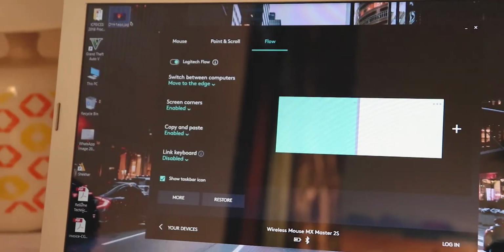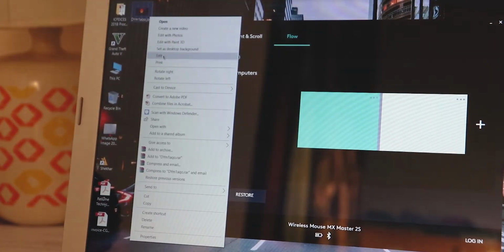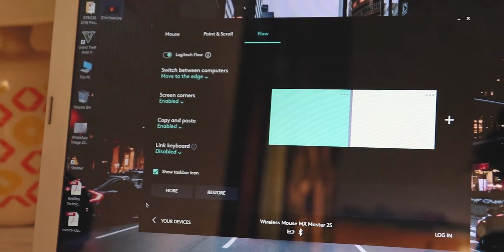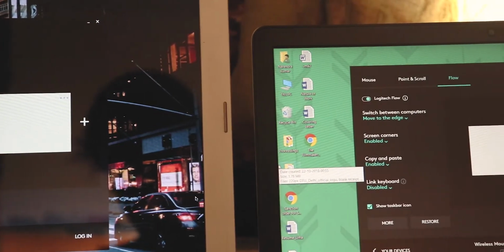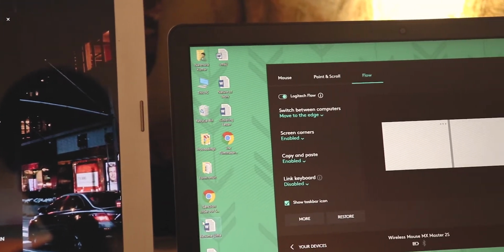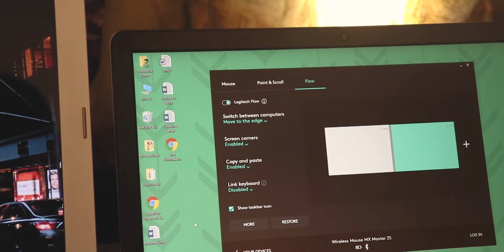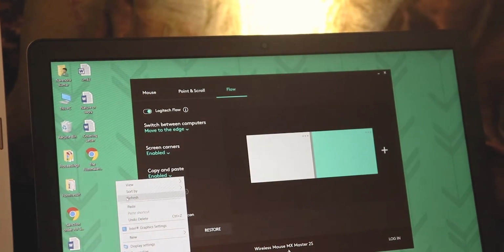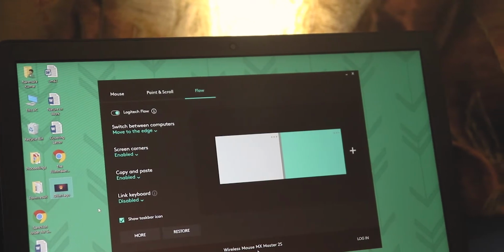Logitech MX Master 2s Review | Should You buy it?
Logitech MX Master 2s is undoubtedly the best mouse you can buy
with all, it's features the smooth scroll and the extra buttons and in total this mouse has seven buttons
but should you really buy it?
Will this mouse actually make any difference in your workflow, or should you save a bit of money by buying a cheaper one.

Logitech Mx master 2s